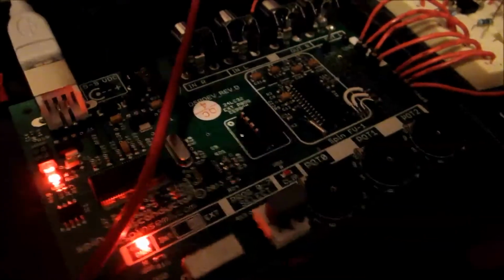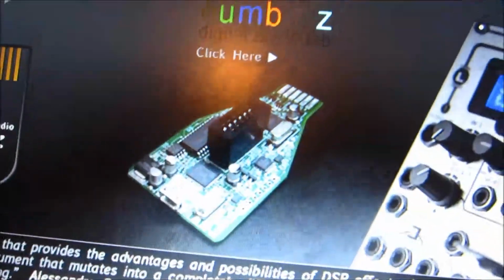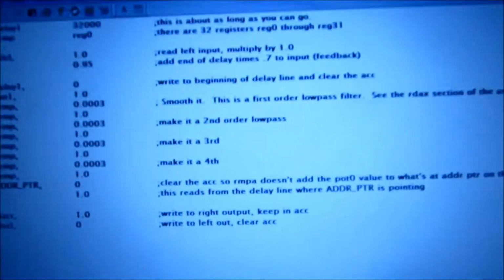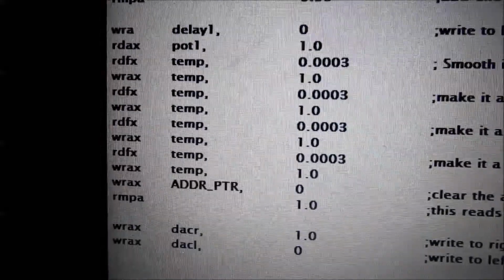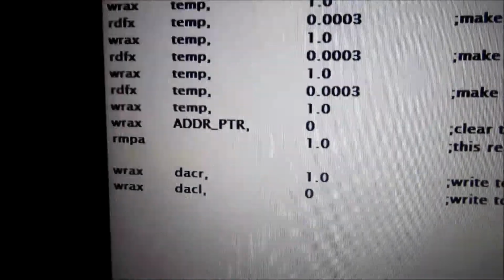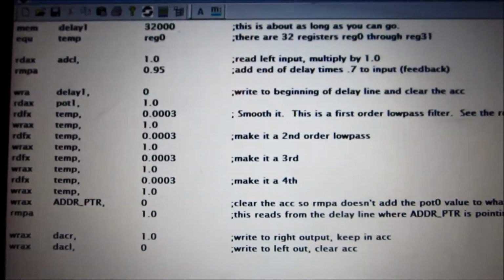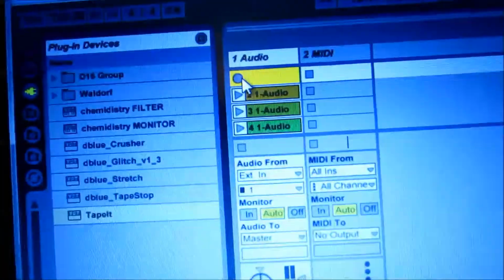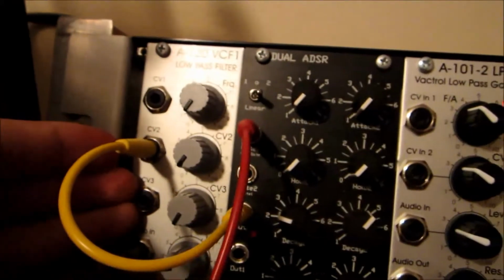poor man's zdsp